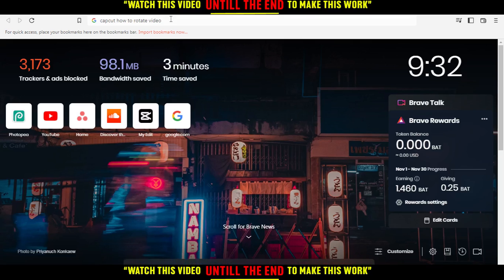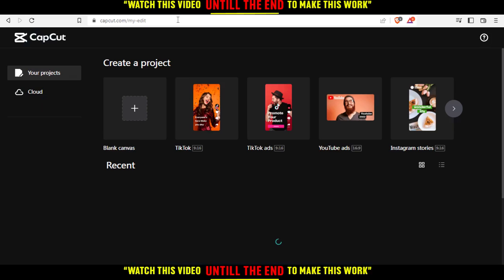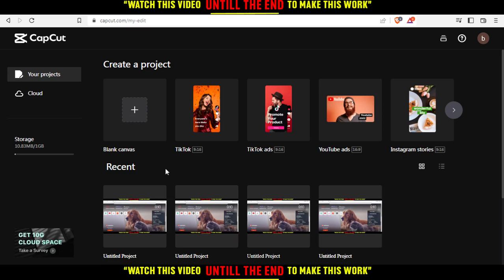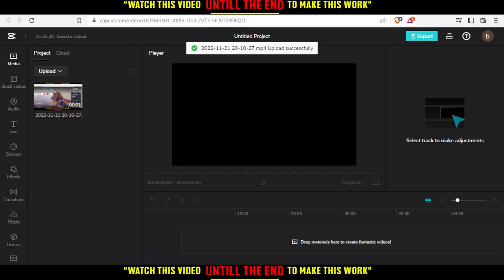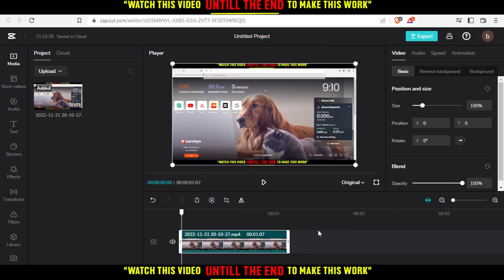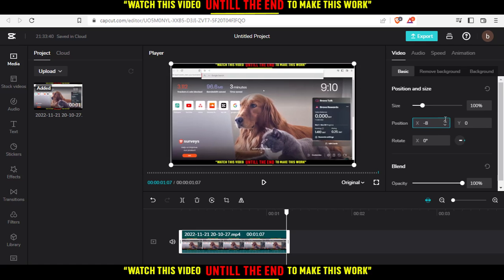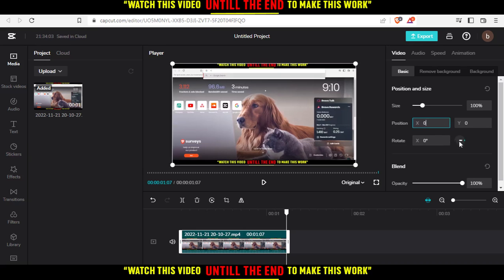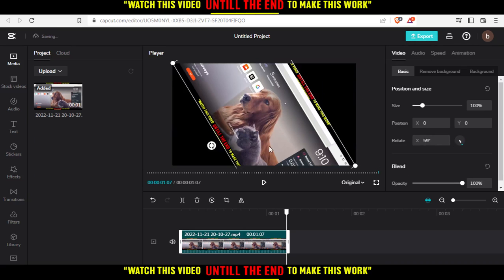How To Rotate Video In CapCut Tutorial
Today I show how to rotate video in capcut tutorial,capcut tutorial,how to rotate in capcut,rotate video in capcut,rotate in capcut